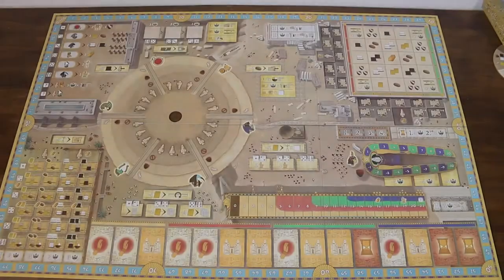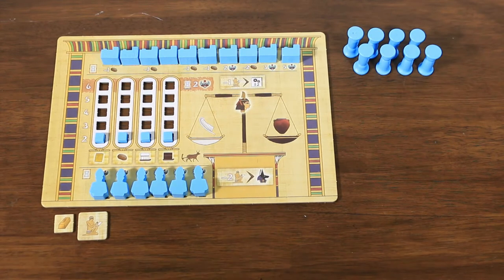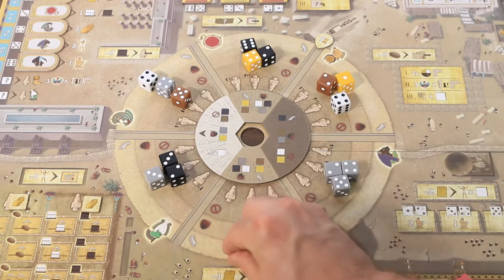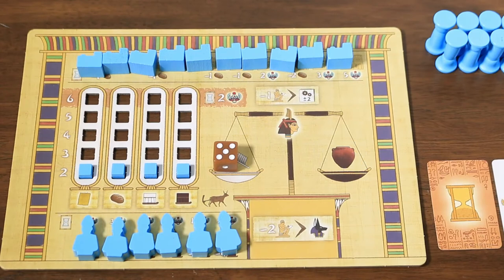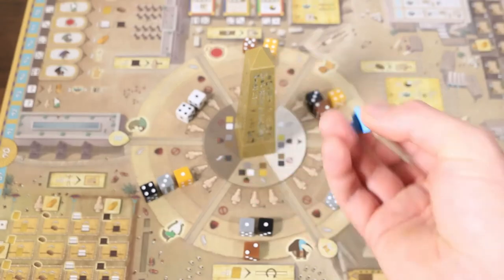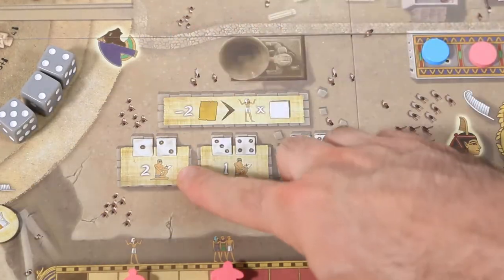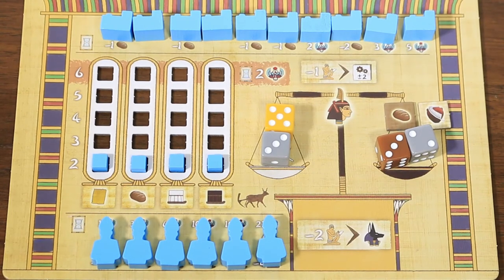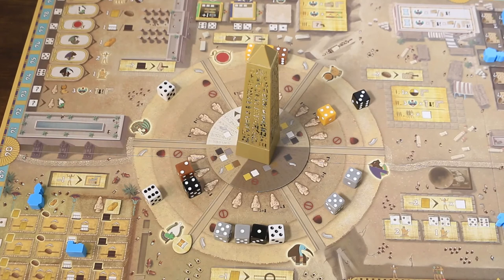Tekhenu: Obelisk of the Sun - How to Play!